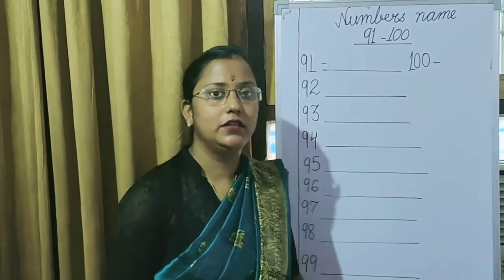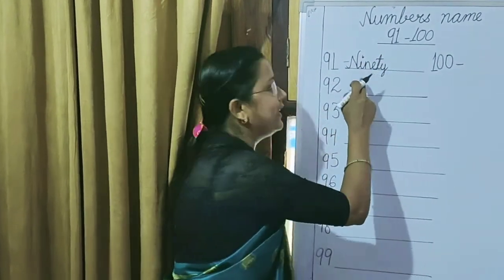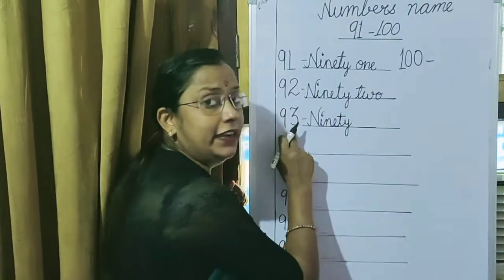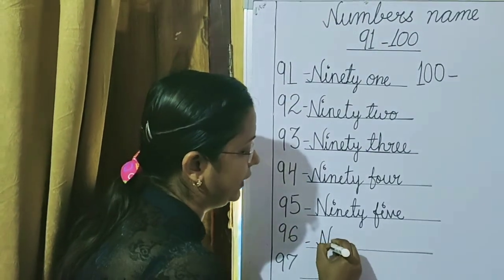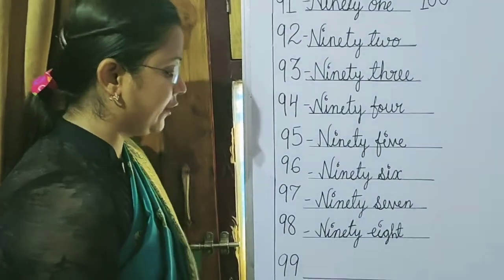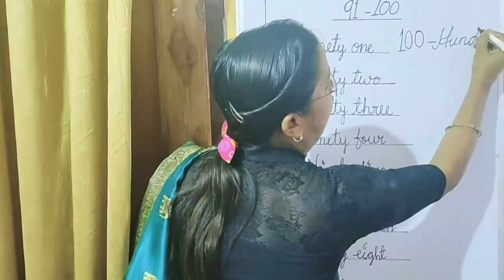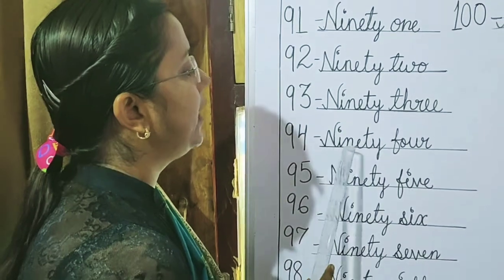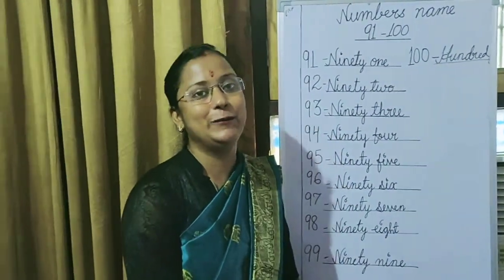Numbers name: 91 to 100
For UKG Students